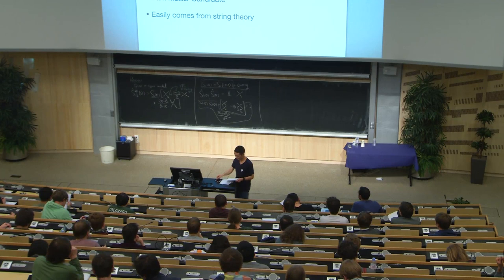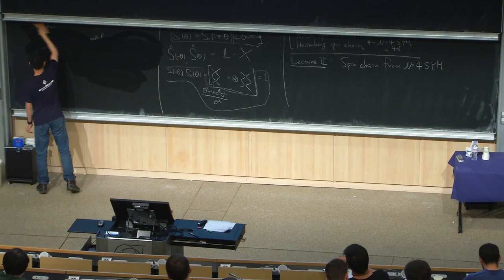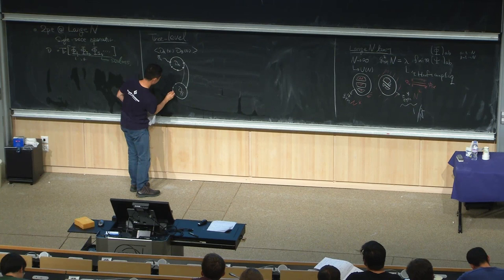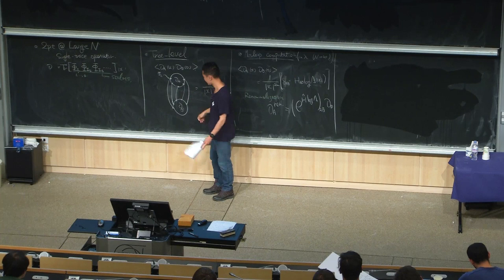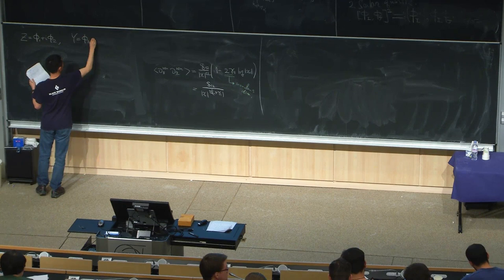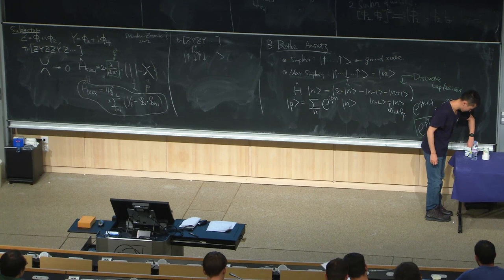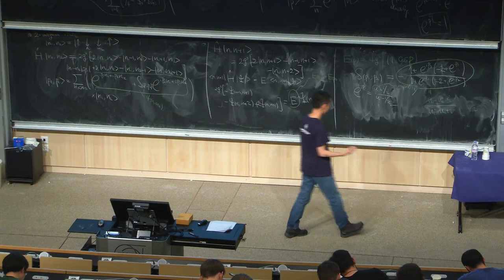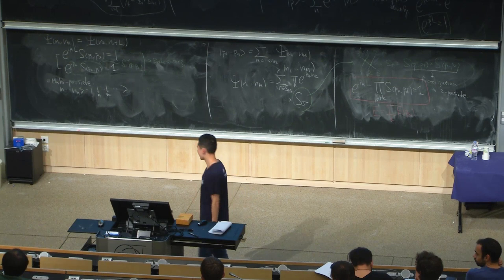Shota Komatsu - Correlation Functions in N=4 SYM and Integrability - 2